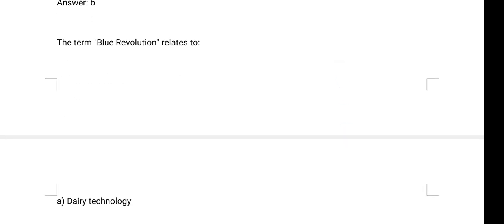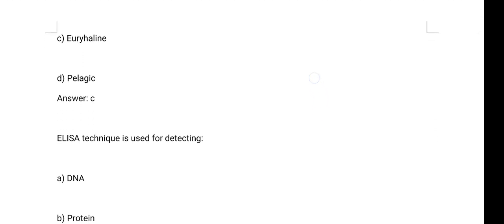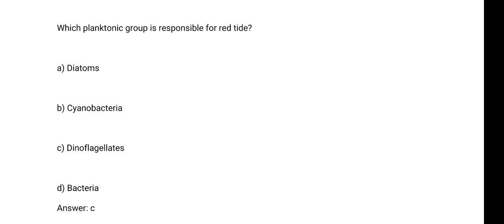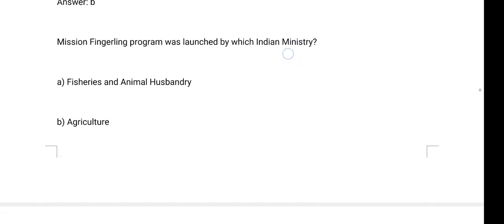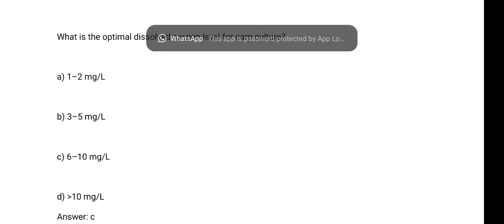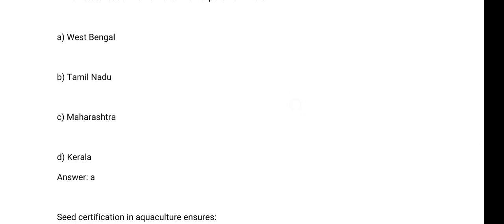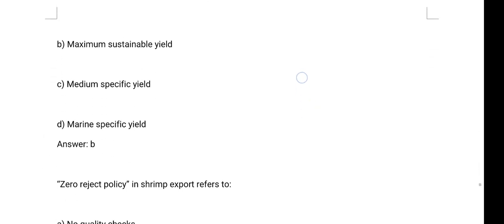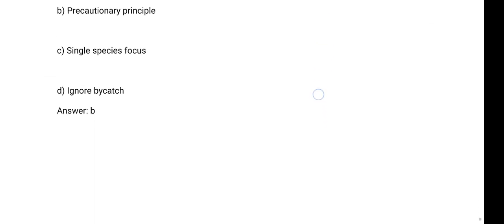FISHERIES OFFICER MCQ PART 3#icar